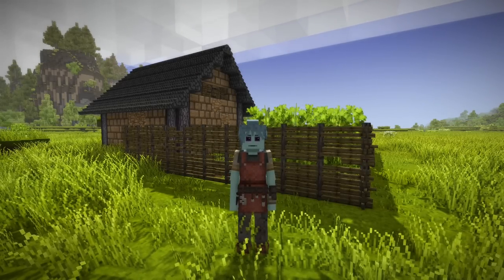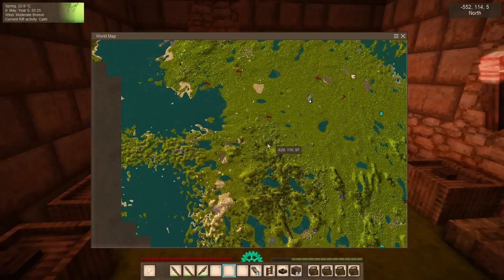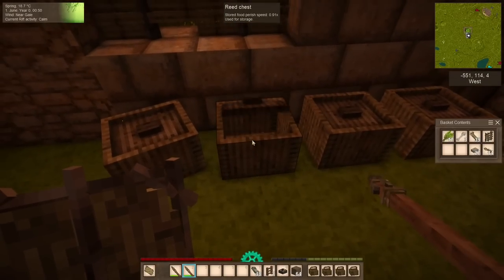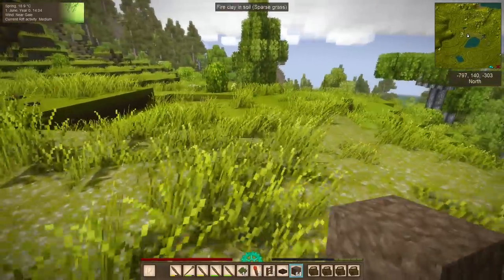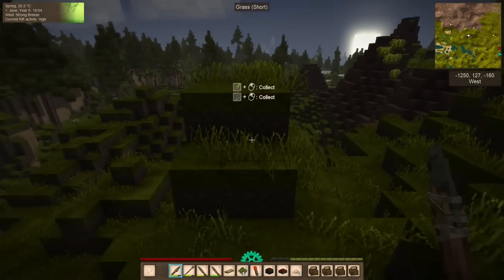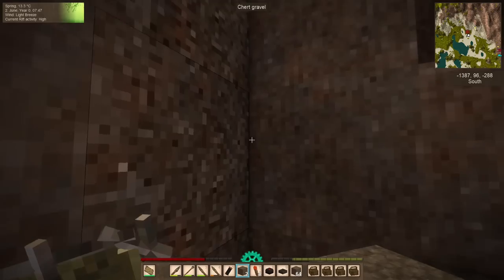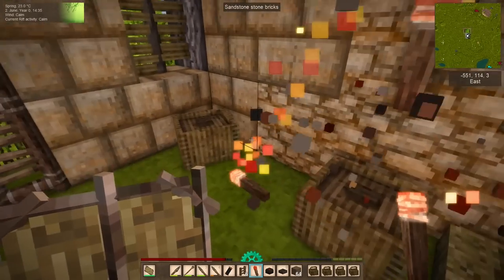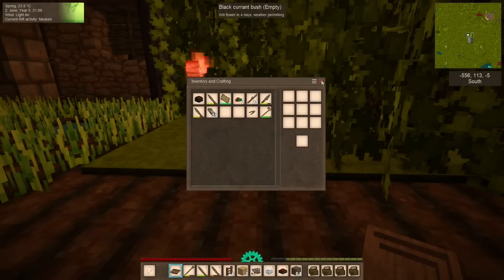Early-Game Exploration! MASSIVE Discoveries To the West! Vintage Story Guide S2 (1.18) Ep 3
In today's episode, we set out on our first dedicated exploration. We're sticking relatively close to home and only ranging out half a day or so, but there is PLENTY to find in these lands! We make a SPECIAL discovery on the second morning of our journey, and we come back with treasure, resources, and most importantly, knowledge!

Mods:
Better Firepit
Branch Cutter
Campaign Cartographer
CarryOn
Chisel Tools
Emote Menu
Nail Mold
Prospector Info
Simple Wind Direction
VertPlanks
Workbench Expansion